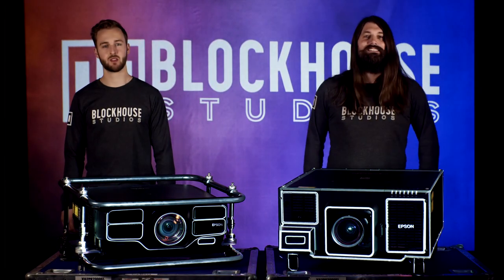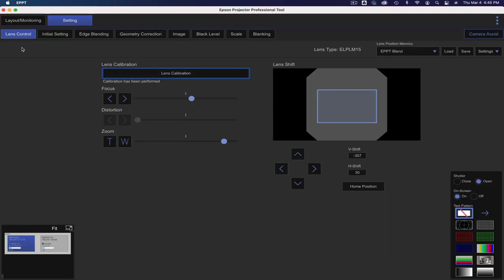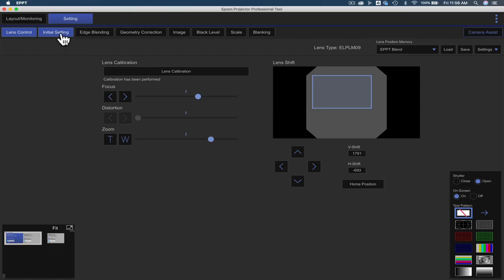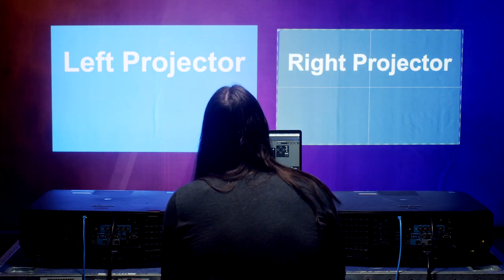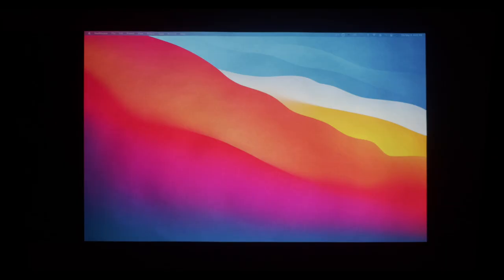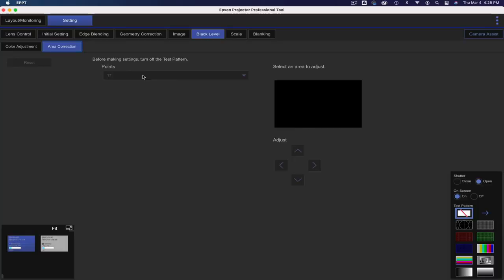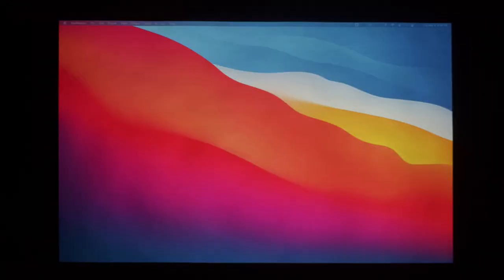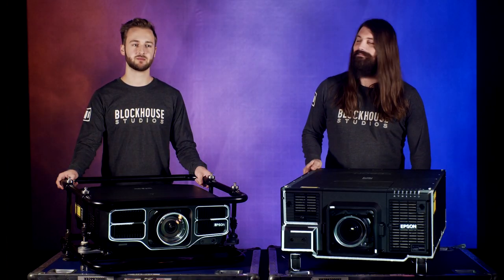Epson Projector Professional Tool EPPT | Tutorial (Part 1)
From Lens Control to Color Calibration, the Epson EPPT application makes it easy to access and manage a variety of powerful projection tools for Epson Pro Series projectors. Watch the team at Blockhouse Studios demonstrate these convenient features in this helpful video tutorial.